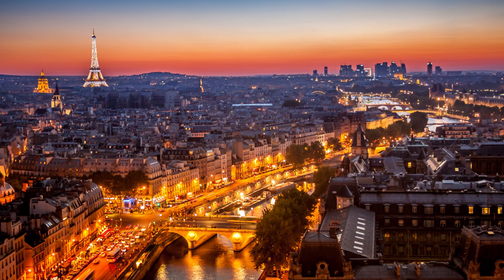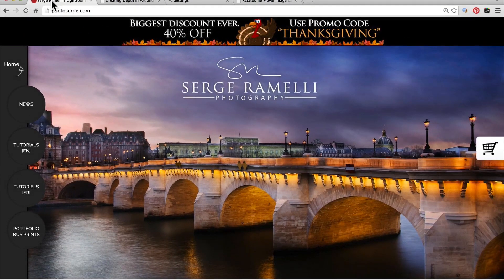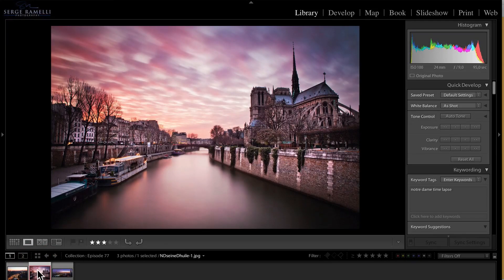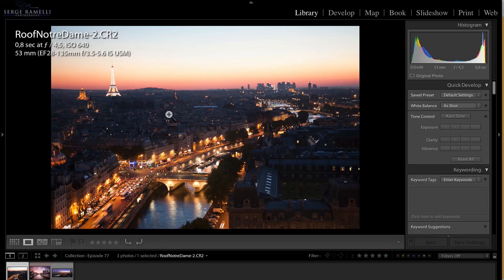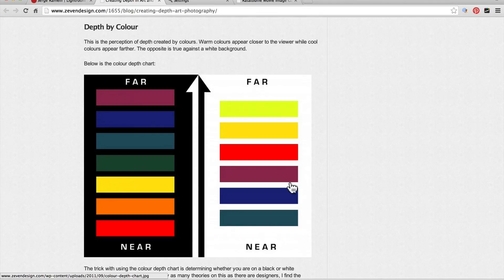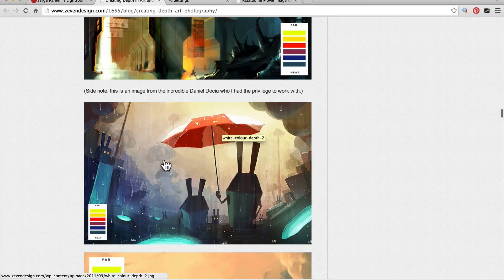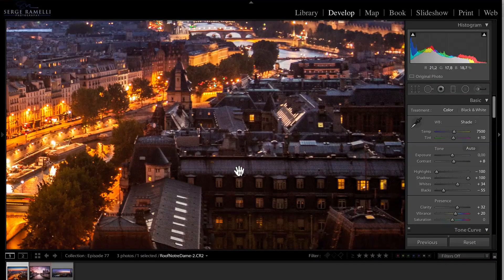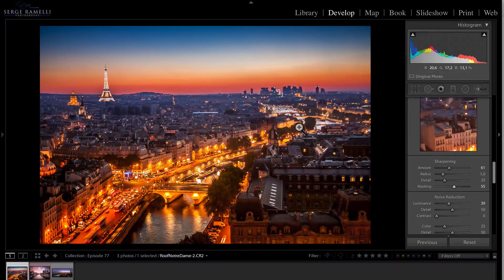Lightroom Retouching Tutorial: Create the Ratatouille Look - PLP#77 by Serge Ramelli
In this episode, we recreate the look from Pixar Disney's Ratatouille. We also talk about creating depth using the "color--depth chart".